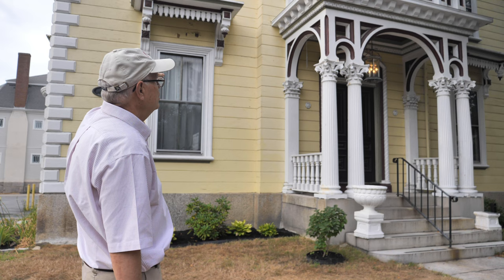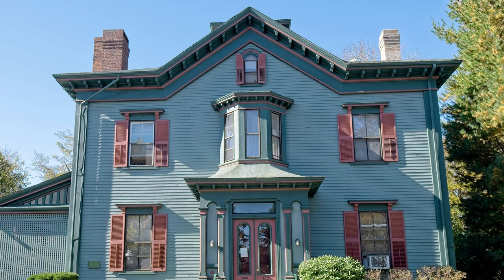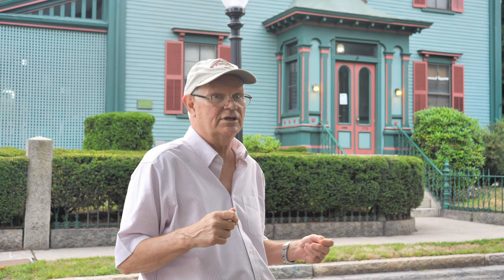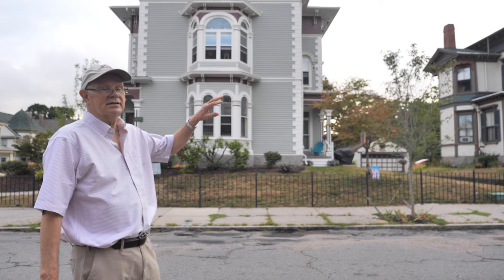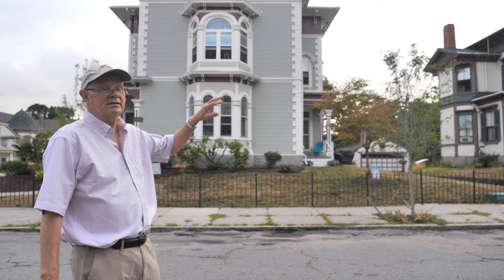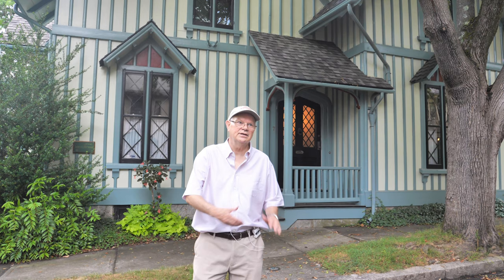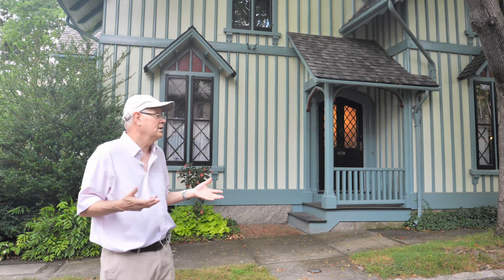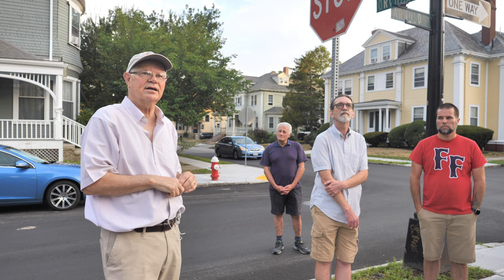New Bedford Victorian Walking Tour Walk #2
Bruce Barnes takes us to view some of the most beautiful and important New Bedford Victorian houses while explaining various Victorian styles including Queen Anne, Greek Revival, Transitional, Italianate, and French Second Empire Victorian styles.  Another marvelous New Bedford Preservation Society tour.

00:15 – 350 Union Street, discussion of variety of style influences in Victorian houses
04:45 – Haskell House, 345 Union Street
06:17 – Octagon House, 347 Union Street and discussion of Orson S. Fowler, a prominent phrenologist and primary advocate of octagonal houses
09:06 – Discussion of Victorians built on grounds of what was on and bordering the Arnold estate.
11:00– Victorian-era bluestone sidewalks, which were a fixture in New Bedford as early as the 1830s.
14:15 – One of New Bedford’s finest Queen Anne style Victorians from the 1880s.
16:12 – Wonderful Italianate home at 139 Cottage Street
17:56  –1857 edition to the Rotch Gothic Cottage that was detached and moved to this location in 1906.
20:12 –The Rotch Gothic Cottage, one of the most famous gothic revival houses in America and a National Historic Landmark.
22:15 – Country-style Gothic Revival at 14 Irving Street
23:22 – 1887 Queen Anne with many influences

Thanks to the New Bedford Whaling Museum, Spinner Publications, the New Bedford Free Public Library, Digital Commonwealth, and Google Maps for selected images.